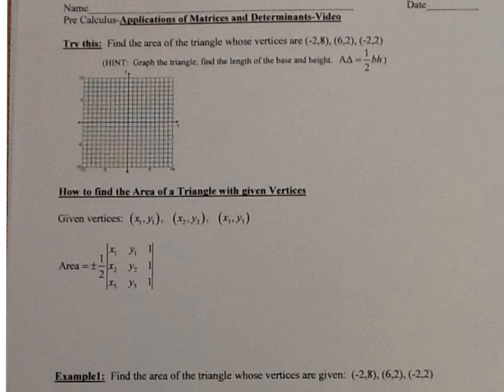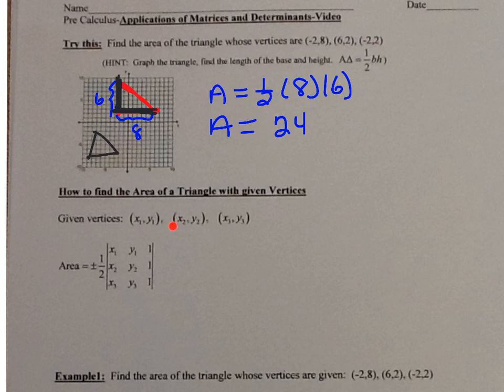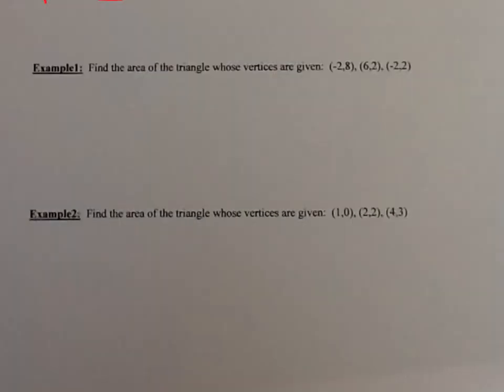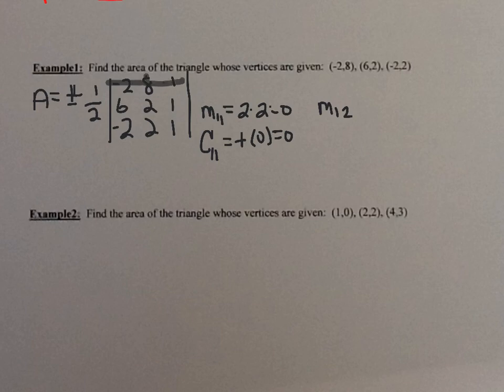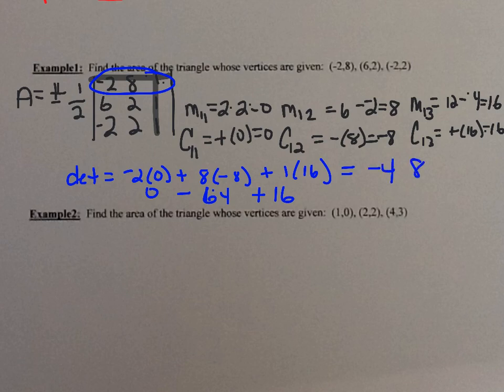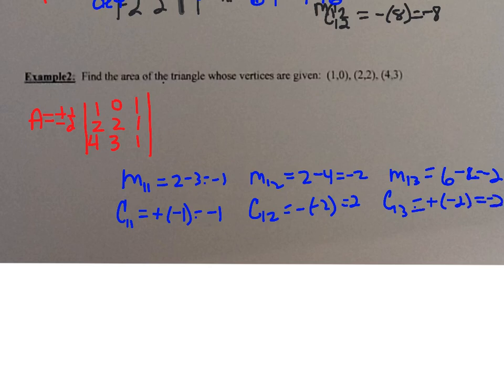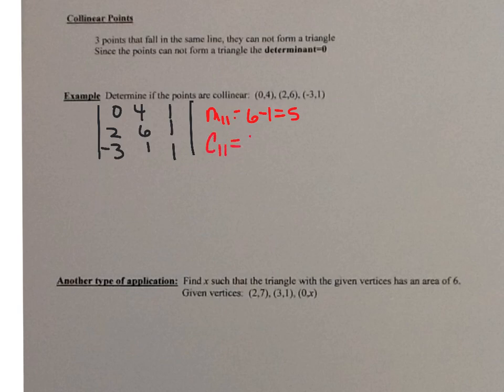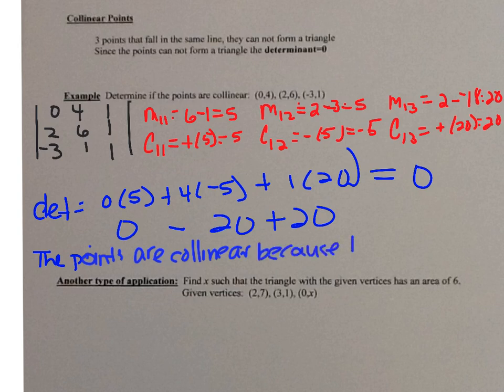pre calc applications of matrices and determinant